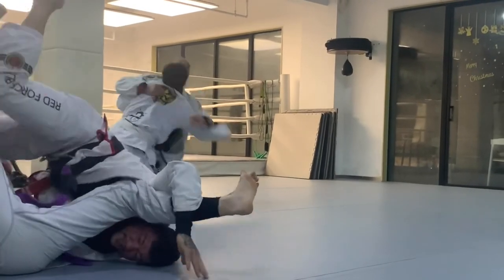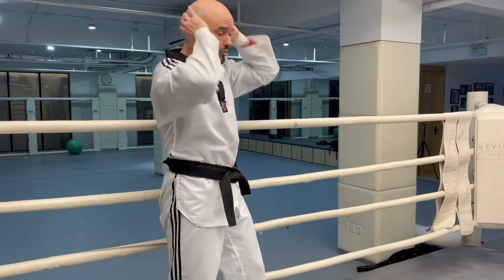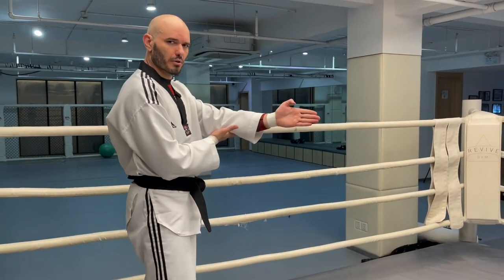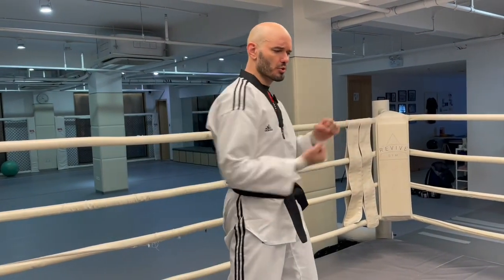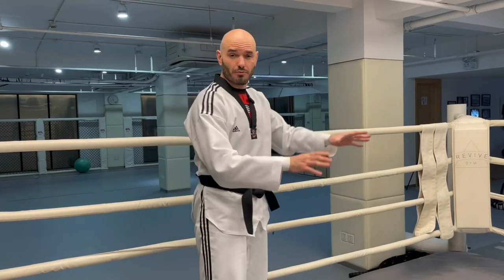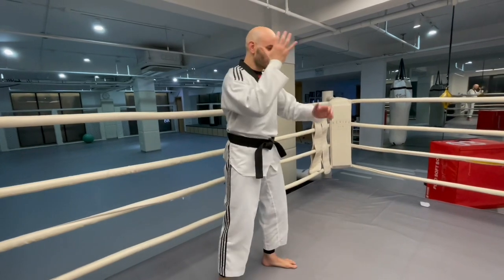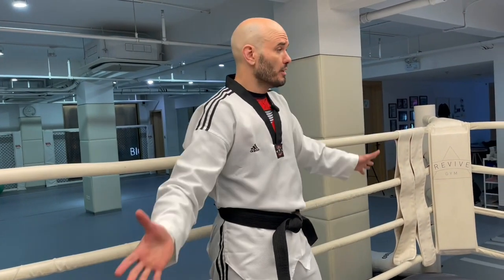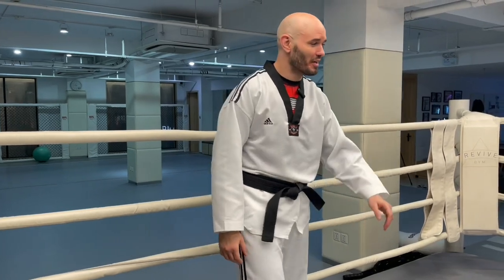The incredibly silly origin story of Taekwondo forms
The link between shotokan karate and Taekwondo. Why both styles use the same movements in their forms. And the strange reason why the movements of Taekwondo’s poomse are in a different order than the same movements from the kata of shotokan karate.

I’m 43 years old. In my youth, I spent many years practicing Taekwondo and Shotokan karate at the same. The more I learned about each martial art, the more I could see how connected they were. It wasn’t until years later that I studied the history of the Japanese occupation of Korea, which was ultimately the historical precedent for integrating Japanese kata into the Korean national martial of Taekwondo when it was finally codified as a unique fighting style and combat sport in 1955.

To anyone who has practiced the forms of both arts, the connection should be obvious. But the main reason for the differences might surprise you.

Since transitioning to professional combat sports nearly 20 years ago, I haven’t kept up with the forms of either style. So, please leave as many pedantic comments as possible about how a Taekwondo black belt should be ashamed for not remembering the exact order of the movements of even the first poomse. This would be much appreciated. Thanks!